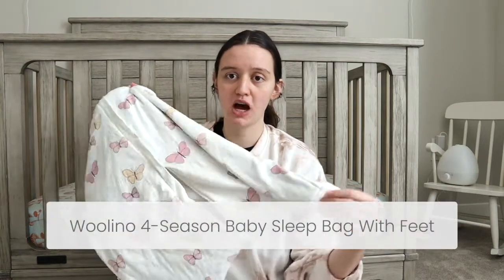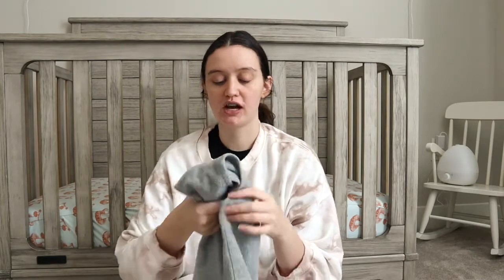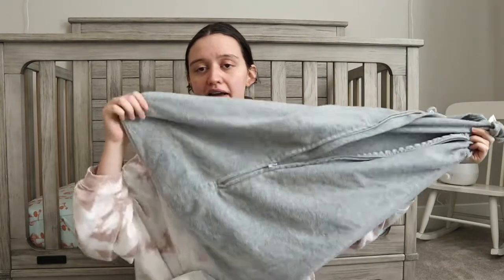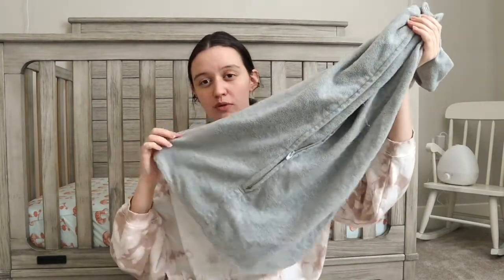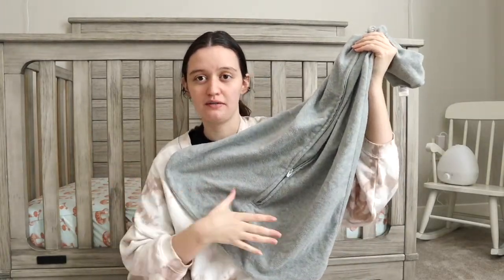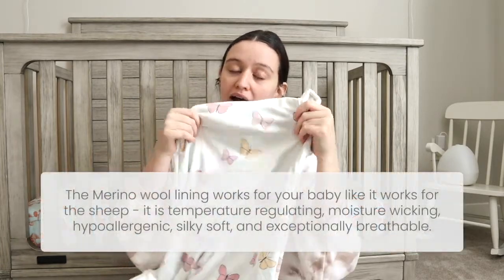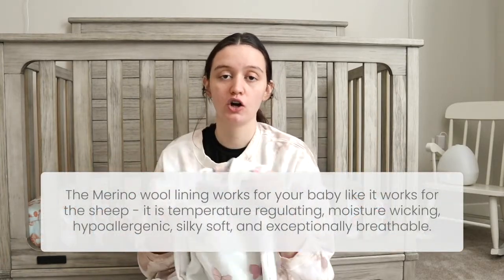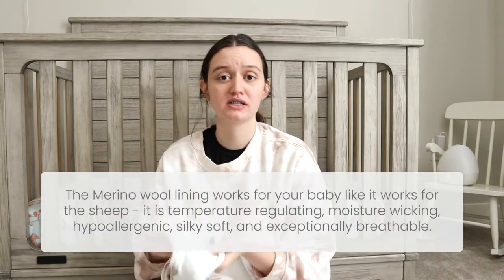Mom Review with Anna - The Woolino 4-Season Baby Sleep Bag with Feet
Mama & Woolino fan, Anna Dubourg, shares her love for the Woolino 4-Season Sleep Bag with Feet.

The Woolino 4-Season Ultimate Baby Sleep Bag features super fine 100% Australian merino wool for temperature regulation, universal sizing (fits 2m-2yr), underarm snaps for adjusting the size of the armholes, travel slots for use in car seats, strollers, bouncers etc., & both shoulder snaps for easy dressing.

Follow Woolino on social!

Follow Anna on Instagram: @anna.dubourg